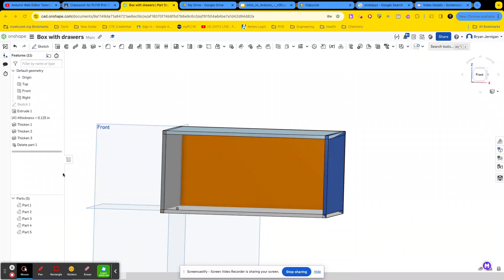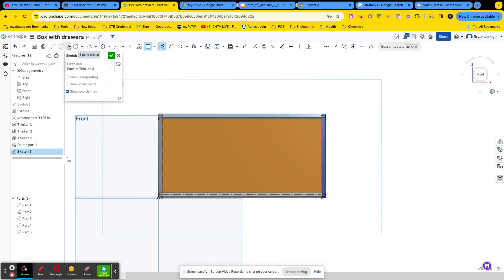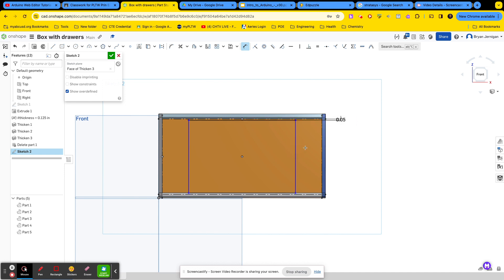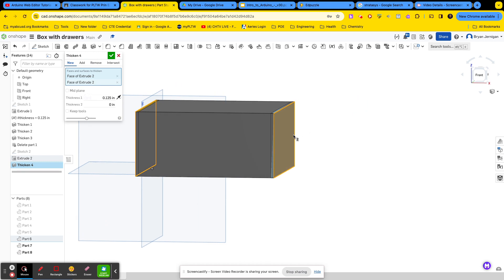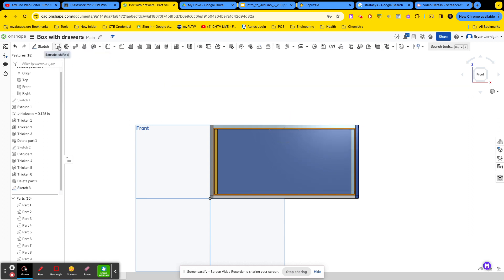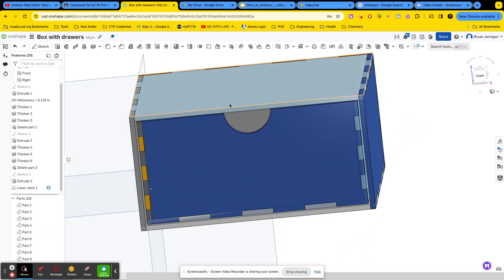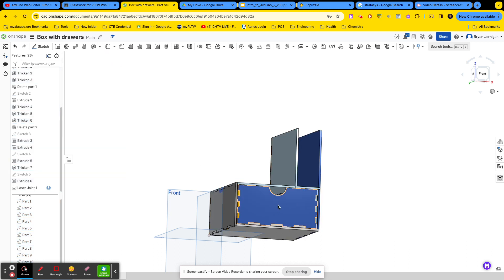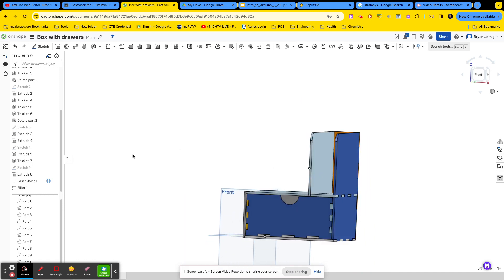Box with Drawers and Dividers